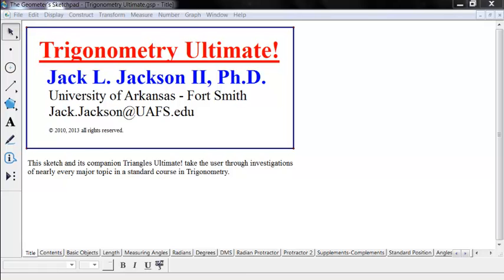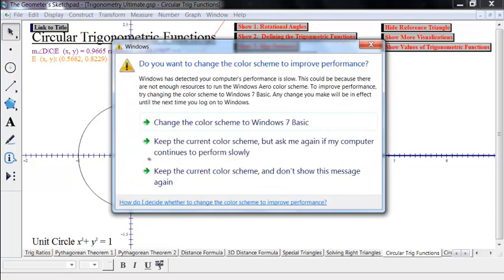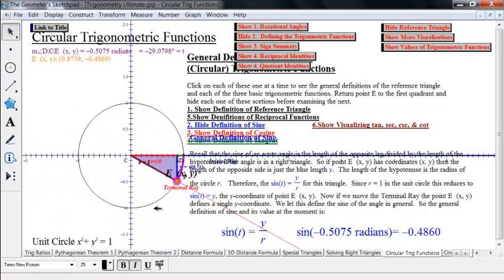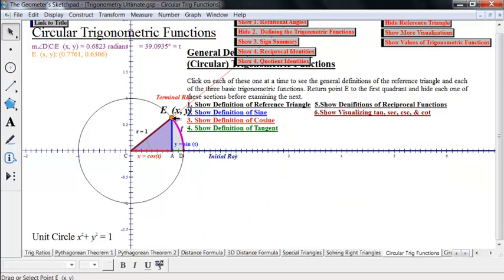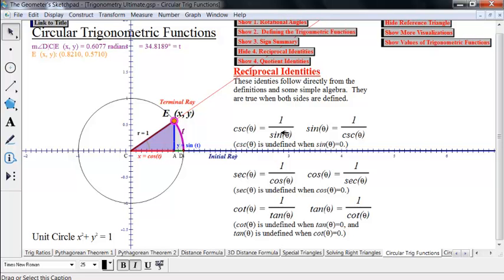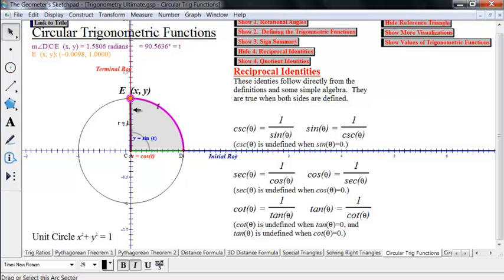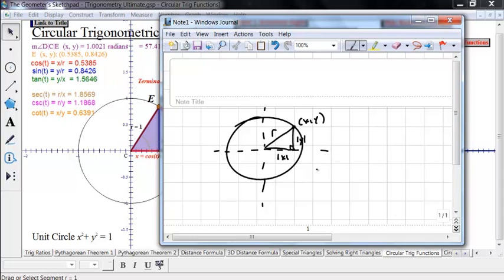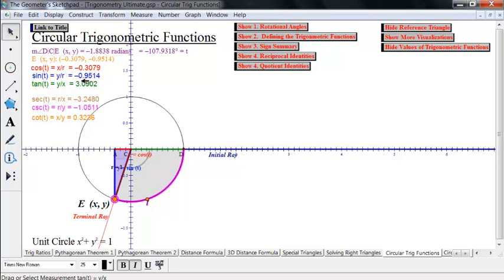Trigonometry 2.1.1 Introducing Circular Trigonometric Functions via Unit Circle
In this video we define the six basic trigonometric function (sine, cosine, tangent, secant, cosecant, and cotangent) as functions of rotational angles via a the Unit Circle.